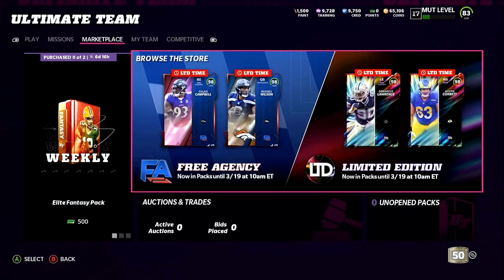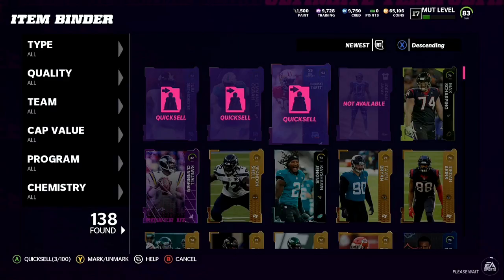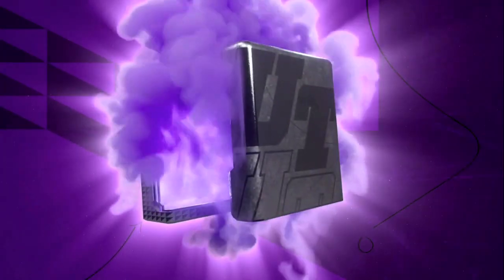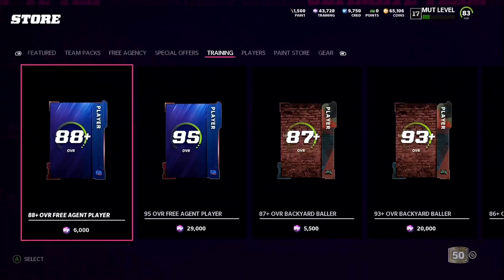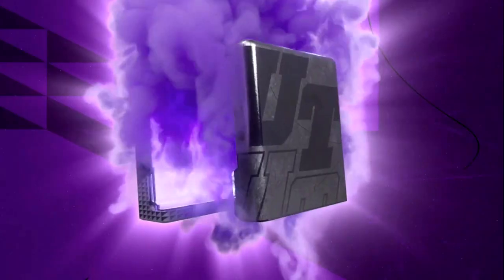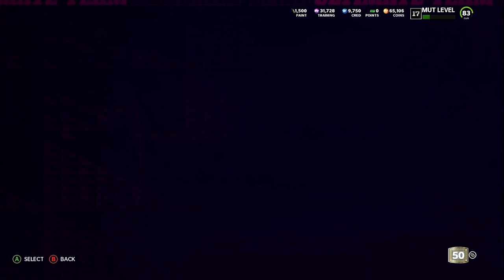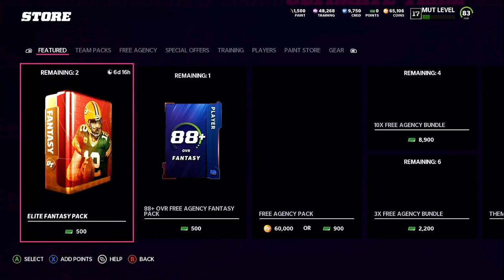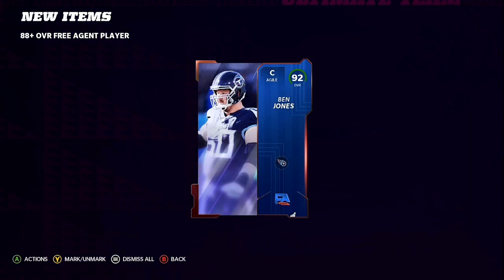Madden 22 Glitchy REROLL METHOD! Make insane coins and training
make money on nfl/mlb/nba bets